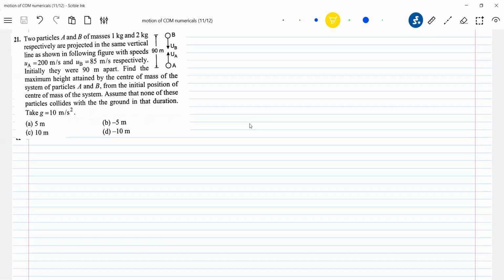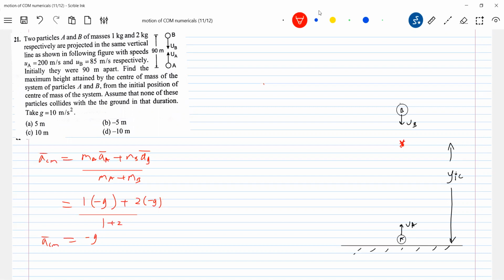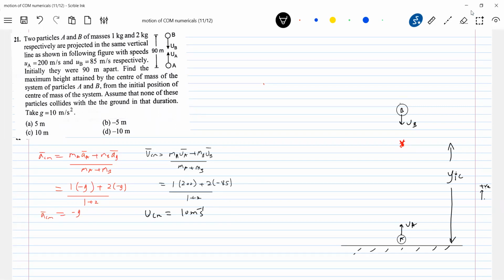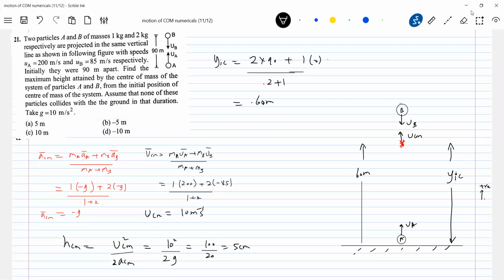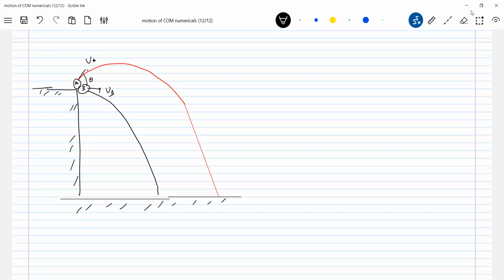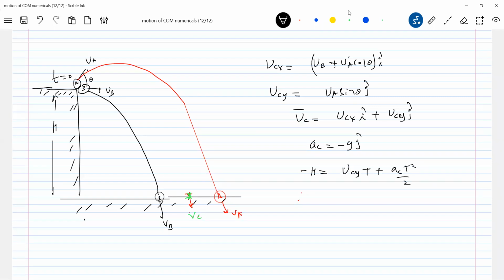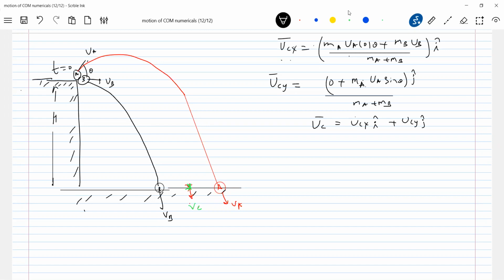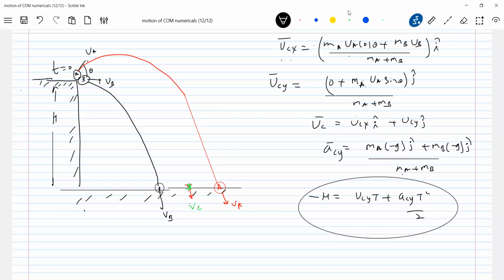12) Physics | Motion of centre of mass JEE | Two particles A and B of mass 1 kg and 2 kg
respectively  are projected in  the same vertical line as shown in figure with speeds u A​ =200 m/s and u B​ =50 m/s respectively, Initially they were 90 m apart. Find the maximum height attained by the centre of mass of the particles. (g=10m/s 2 ) | Physics | motion of centre of mass JEE   | JEE Main 2024 | JEE Adv |